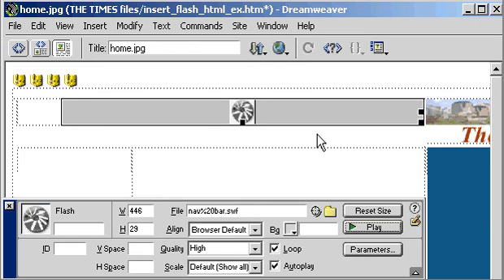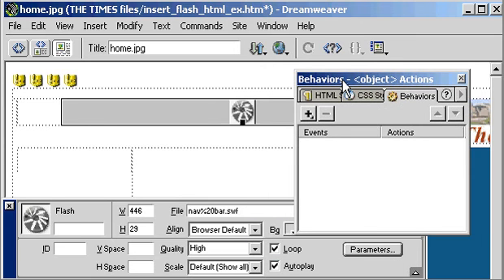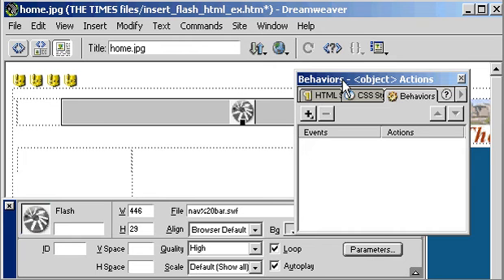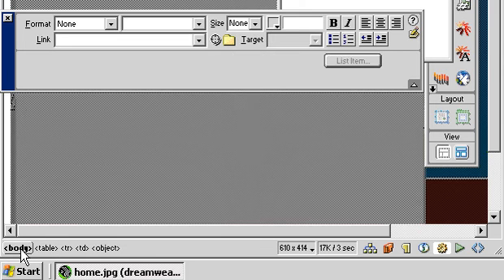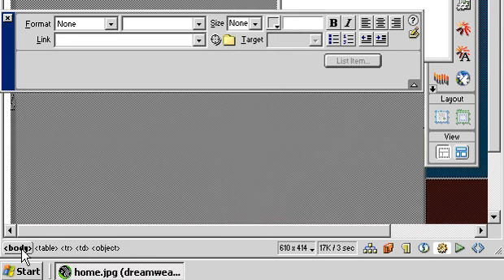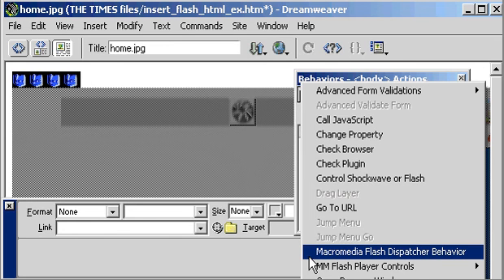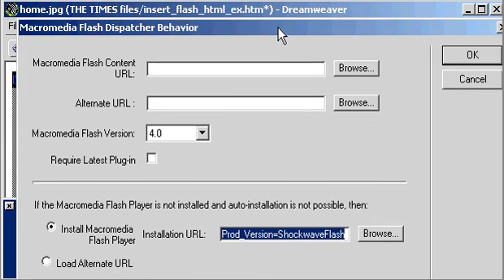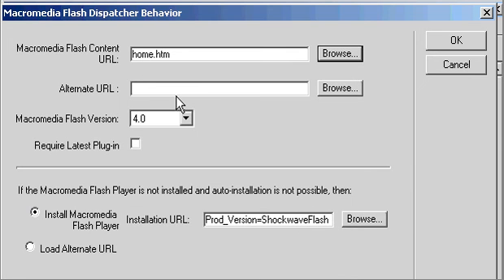[TUTORIAL DREAMWEAVER ] M0048